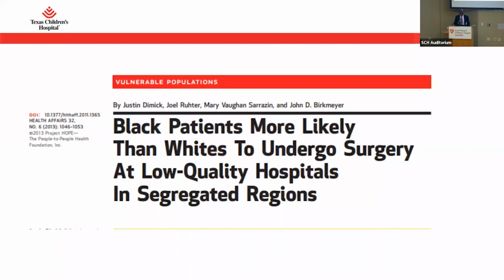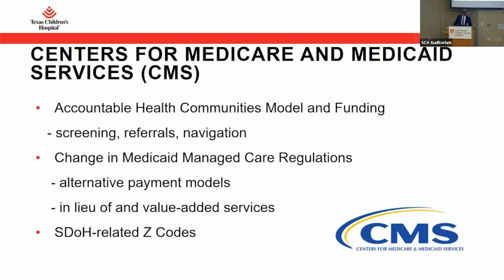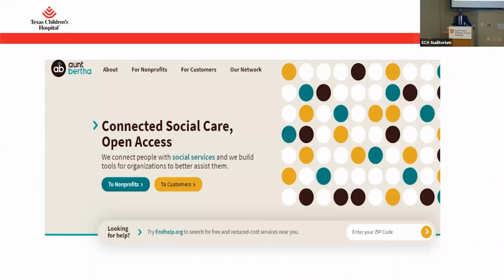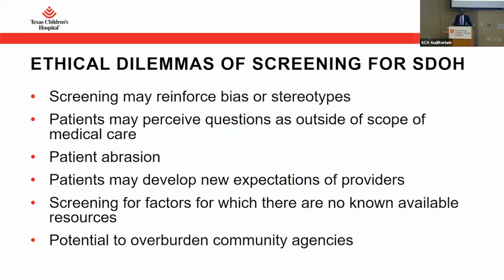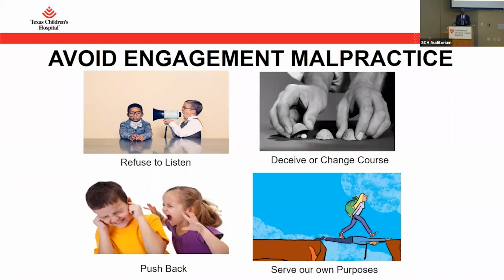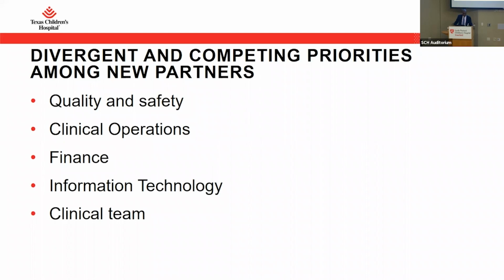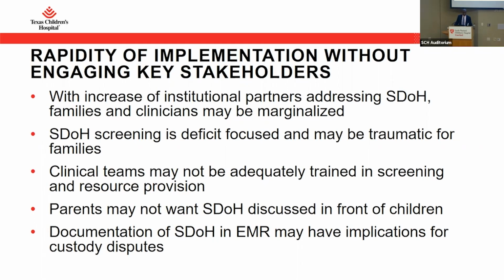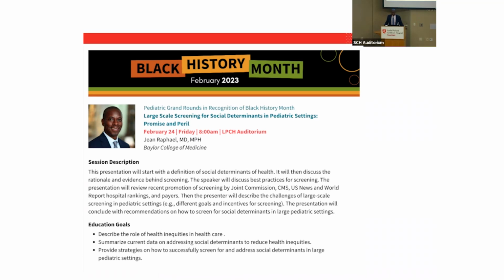Large Scale Screening for Social Determinants in Pediatric Settings: Promise and Peril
This presentation starts with a definition of social determinants of health. It then discusses the rationale and evidence behind screening. Dr. Rapheal then moves on to discuss best practices for screening, and reviews recent promotion of screening.